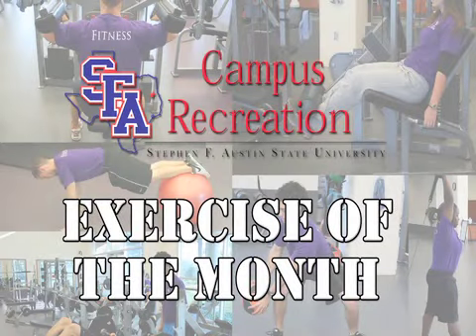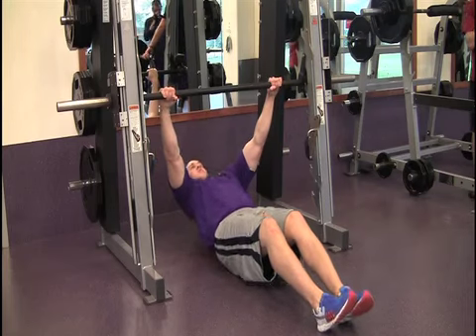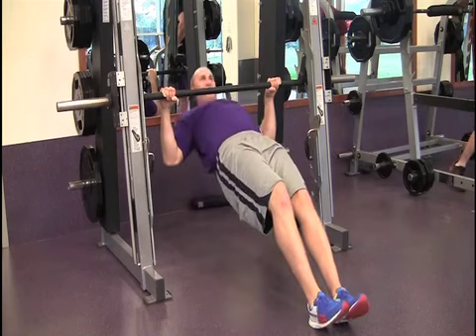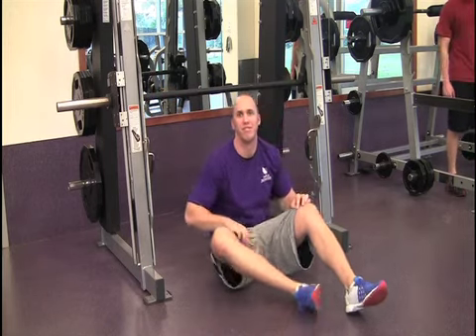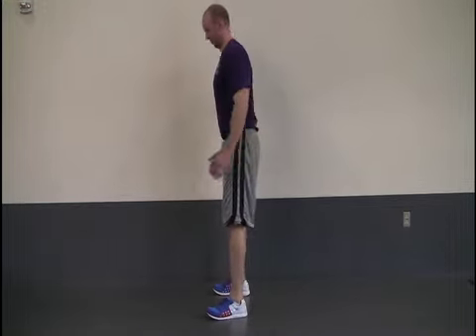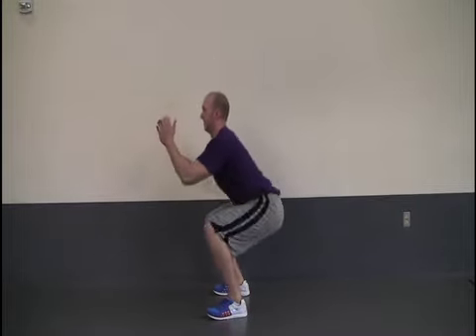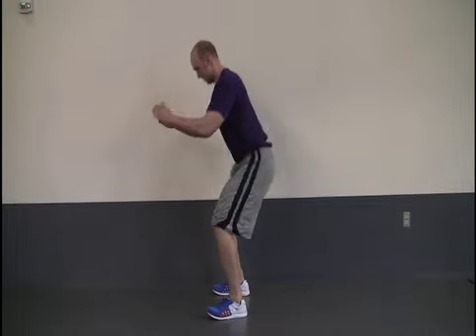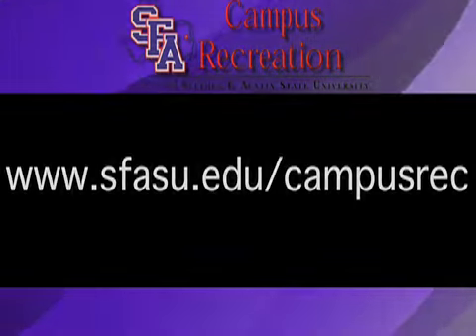Fitness Episode 26 - Inverted Row and Body Weight Squat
Stephen F. Austin Campus Recreation personal trainers demonstrate how to properly perform Inverted Rows and Body Weight Squats.